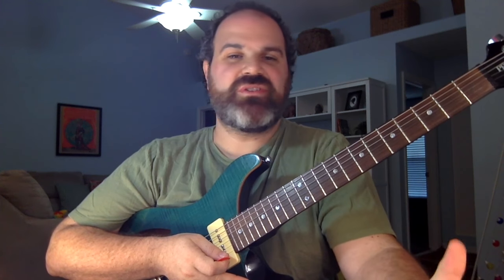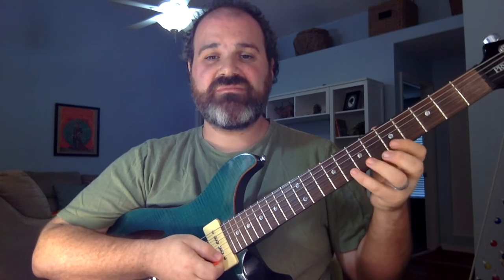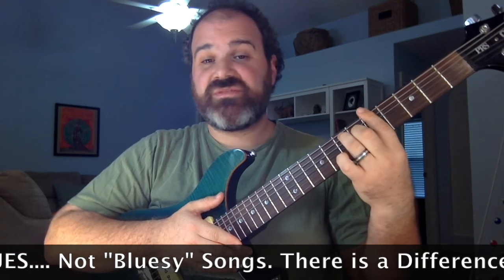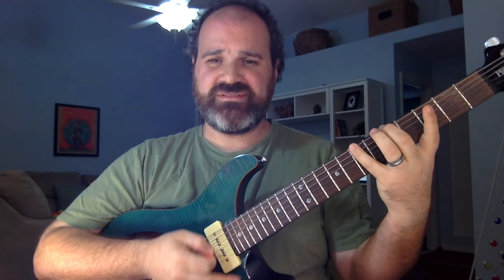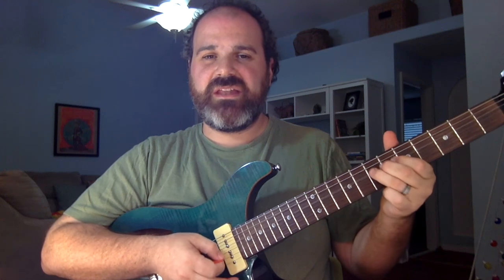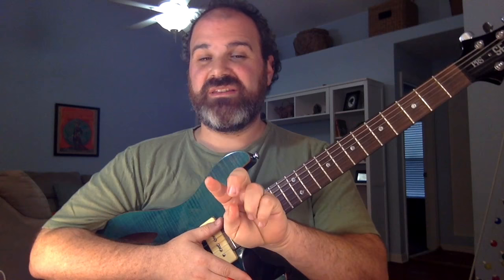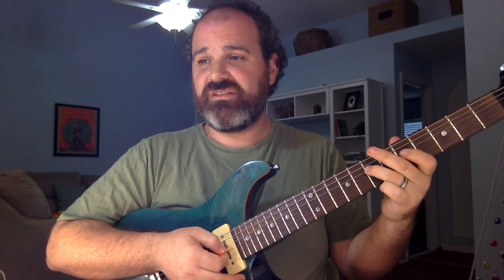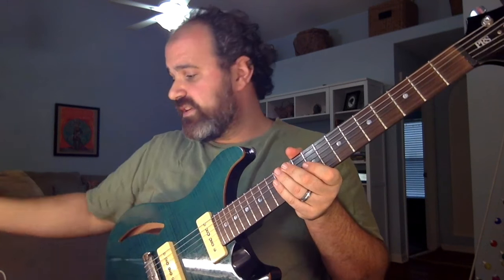Understanding Blues Guitar: #4 Blues Trick: The MYTH of the Mixolydian Blues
The Myth of the Mixolydian Blues.
A Lot of Guitar Teachers teach a method of Playing JUST the Mixolydian Scale in your blues. This method doesn't really work as it pulls a guitar player away from the chords, and shifts their brains to the scale. In order to play completely, you NEED to know which notes to use in context to the chords being played. When we do this, we get what looks like a monster scale (Blues Trick #3 Video) This scale to some is known as a "Mixolydian Blues Scale" which is not a Myth.

What is a Myth is that applying just a Mixolydian over your blues progression will solve things. Here we are addressing how to get the Major Sound associated with a Mixolydian Scale, but get it with the correct mindset. Rock on!

You must watch my blues tricks videos first... all of them. AND my Blues Soloing Mindset video as well... here they are in order.

UPDATE!: Take what you learned in this Primer and Put it ALL Together with even more info and in one easy to understand place on the neck! With my ALL NEW Truefire Course "BLUES SOLOING DECODED!" We start off with the building blocks, DECODE an awesome blues solo, and then we Create one on the fly! You will understand all of it!  You've got tabs, neck diagrams, chapters, speed control and the Truefire amazing 3 camera layout! I promise you, you will turn all this into a deeper and truer connection. Check it out Now Right Here!

Sorry, everyone there is going to be NO CHART after all. I believe this lesson can be understood quite well from the video.